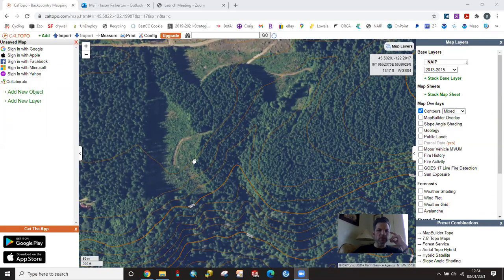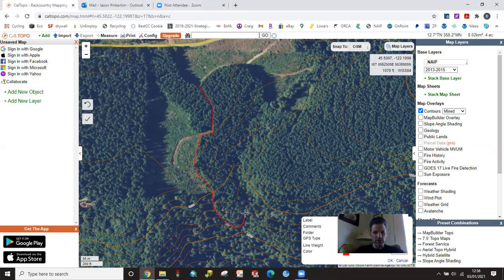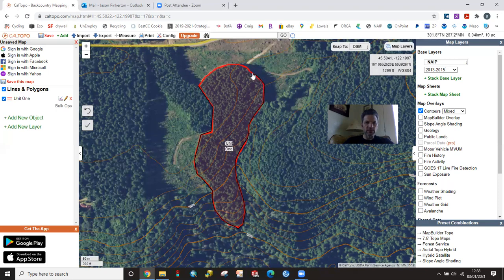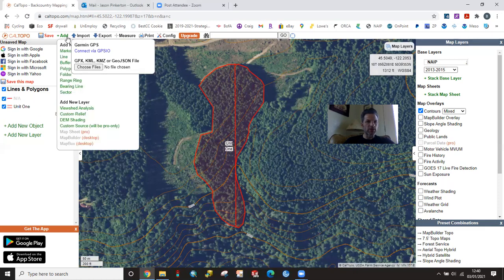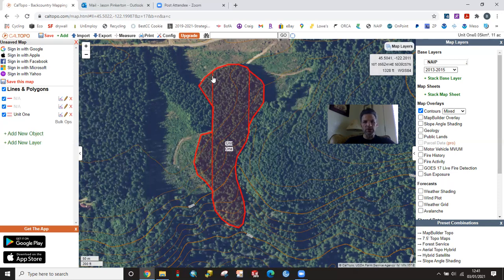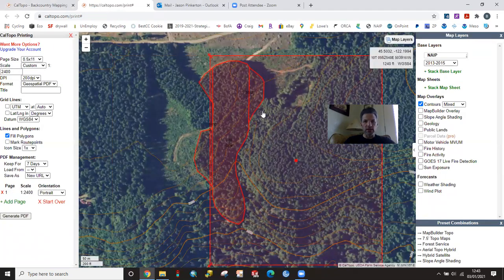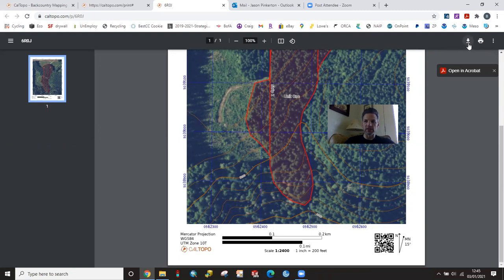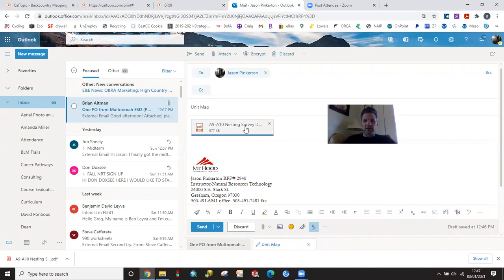Making a Unit Map (.pdf map) with CalTopo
In this video I use CalTopo to make a unit map for upload into Avenza Maps. The map is made to a specific scale and will contain UTM coordinates.